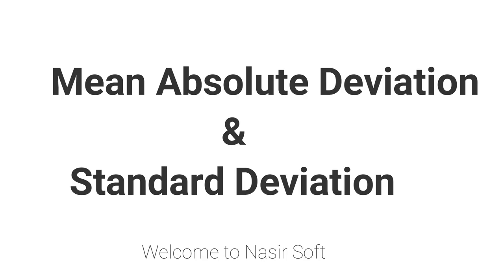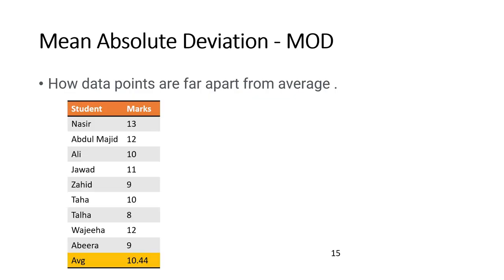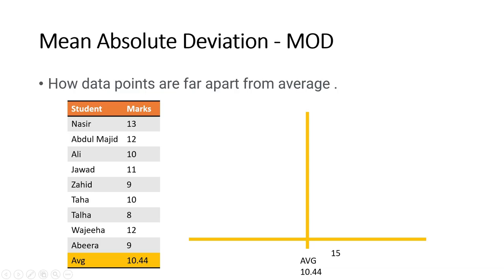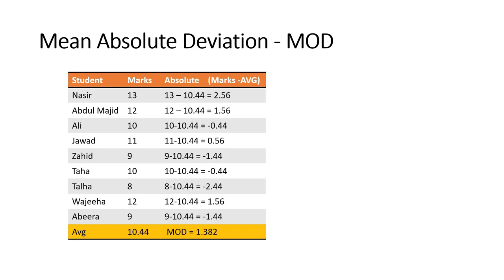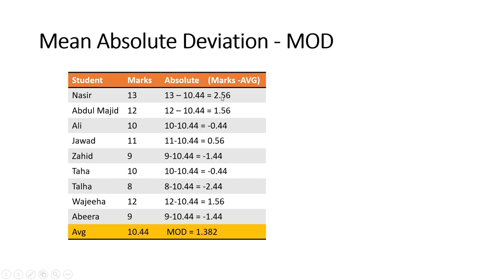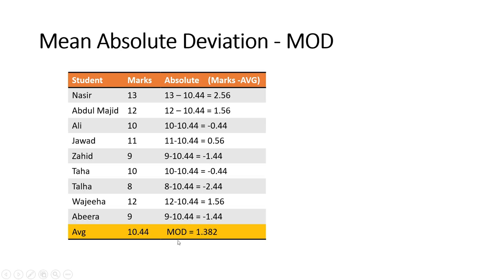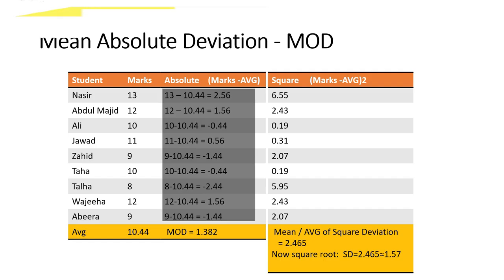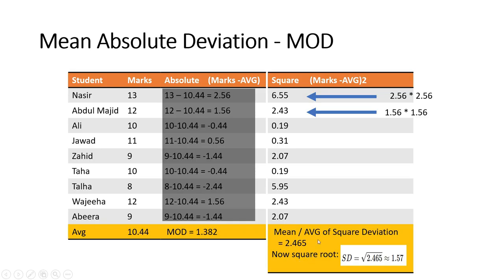Standard Deviation vs Mean Absolute Deviation: Step-by-Step Guide with Examples!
"📊 Simplify your understanding of Standard Deviation (SD) and Mean Absolute Deviation (MAD) with this step-by-step tutorial!

In this video, you'll learn:
✅ What is Standard Deviation and Mean Absolute Deviation?
✅ Key differences between SD and MAD.
✅ How to calculate SD and MAD manually with examples.

Whether you're preparing for data science interviews or looking to strengthen your statistics concepts, this video provides clear explanations and practical insights to master these essential topics.

Topics Covered:
📌 Understanding variability in data.
📌 Manual calculations of SD and MAD with paper examples.
📌 Applications of SD and MAD in real-world scenarios.